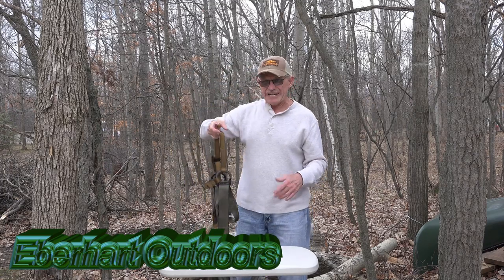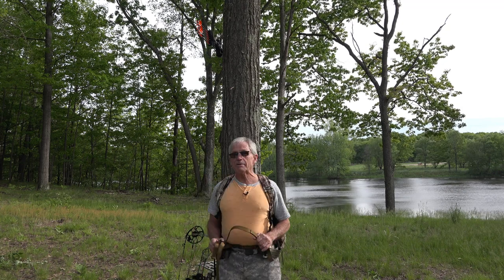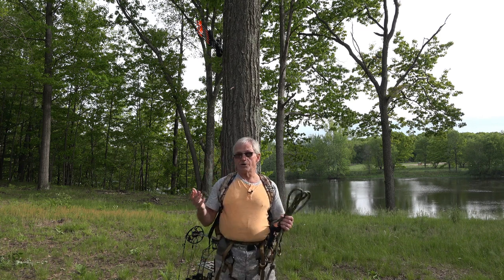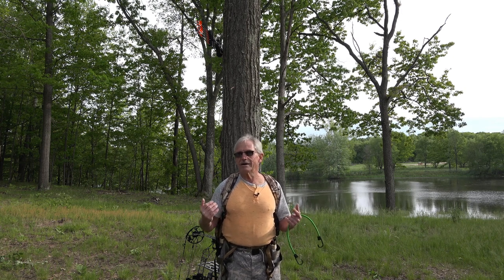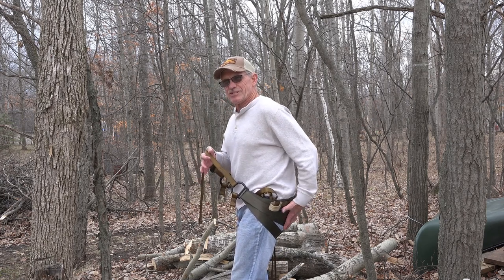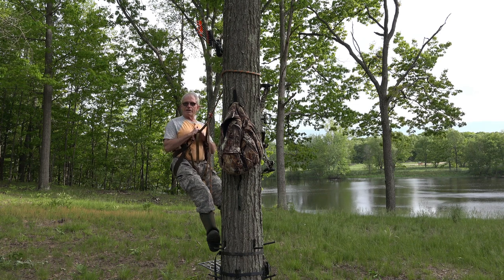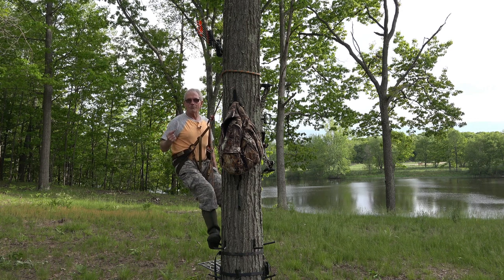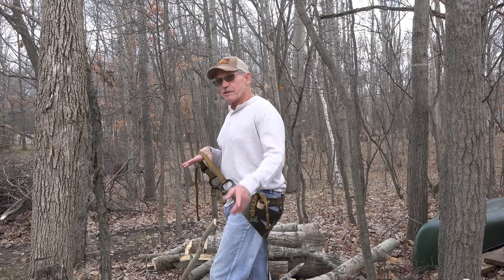28. Putting on an ESS while explaining the process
In this video John is showing how to put on the ESS while explaining it features